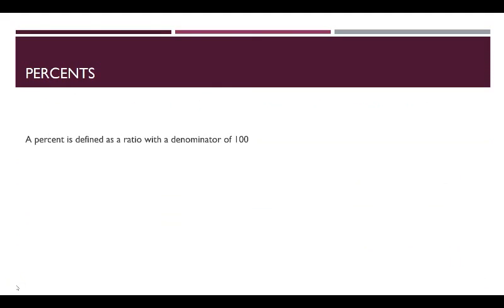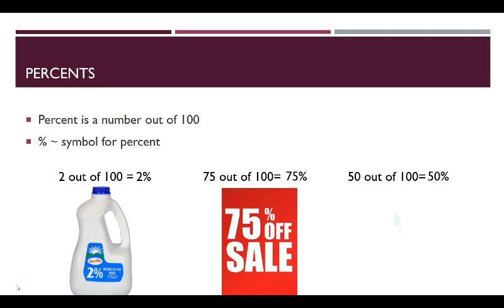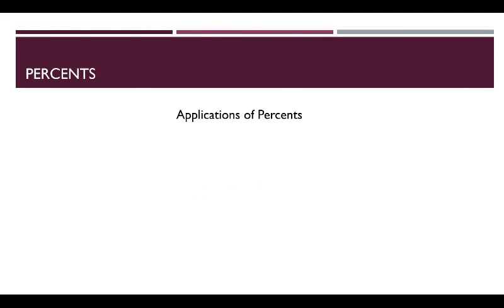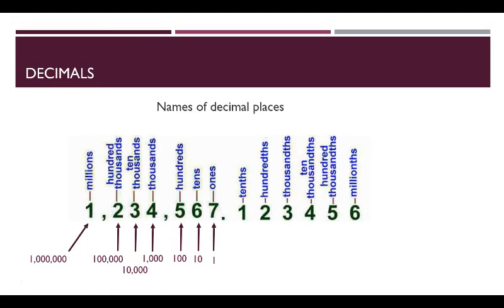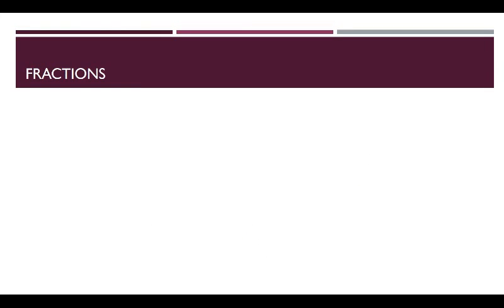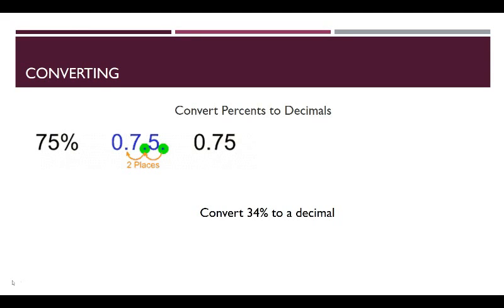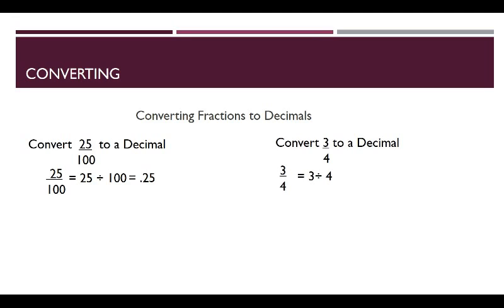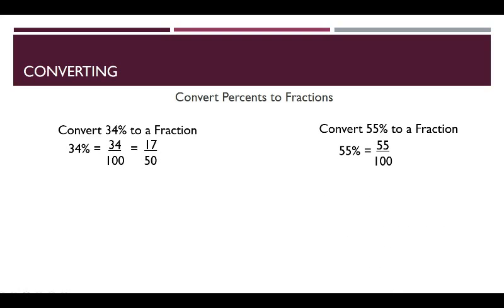Fractions, Dec, Percents 12 3 Movie